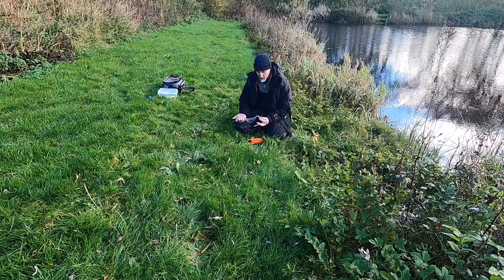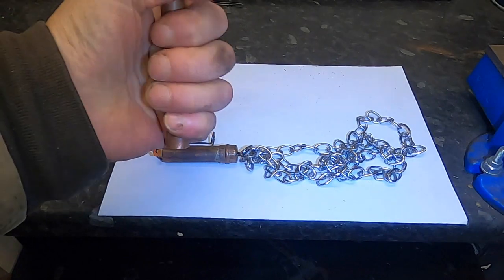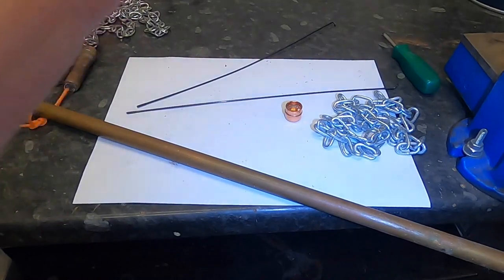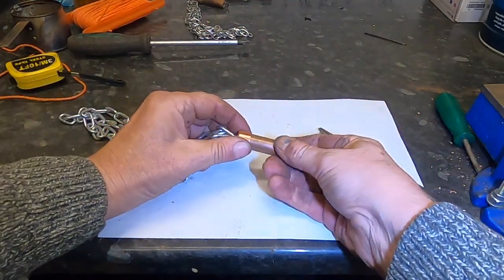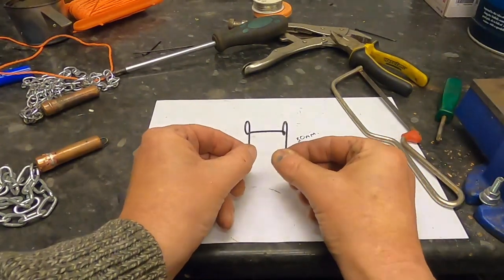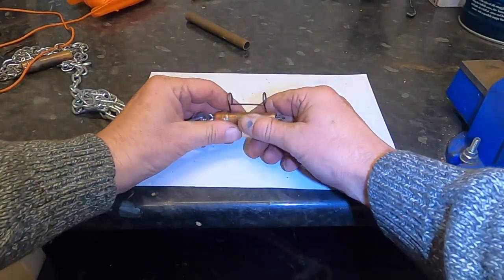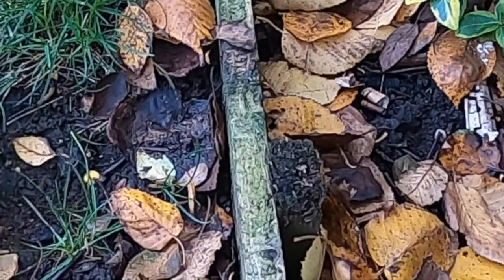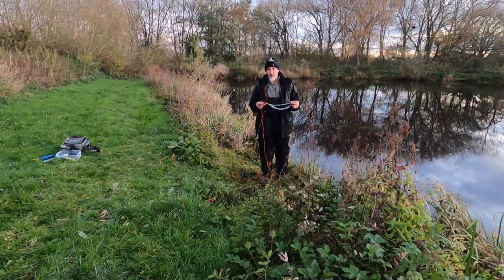DIY Lure Retriever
This Lure Retriever is easy and cheap to make and could save you a small fortune in lost lures!
This video gives you the full instructions of how to build and use it. There is also some clips using the retriever in real fishing situations where I've got my lures snagged.

Timeline
00.00 INTRO
02.26 Real time lure retriever use
06.35 The build
30.08 Testing and simulation
33.49 Instructions for use